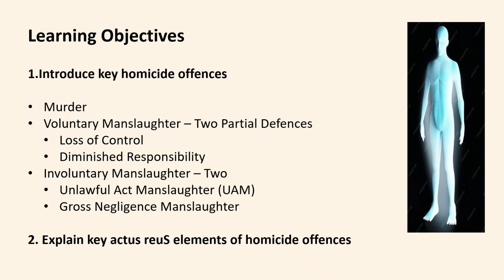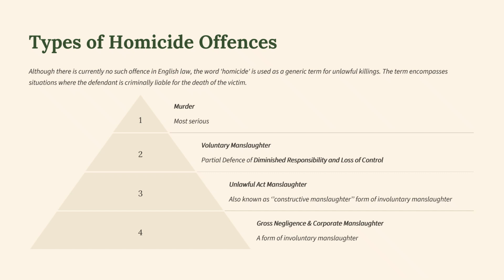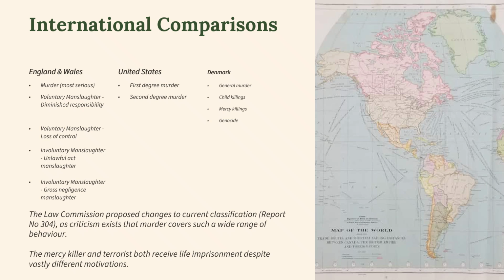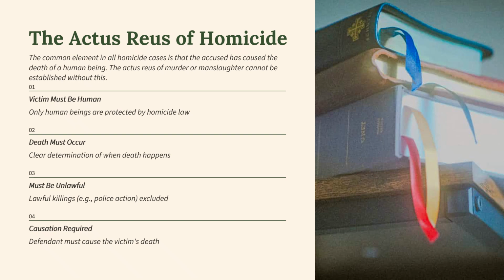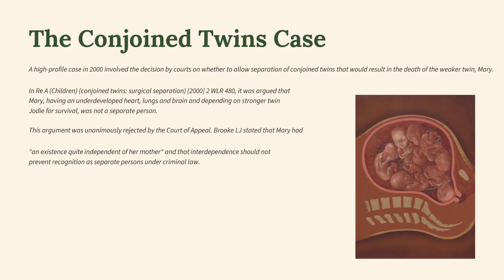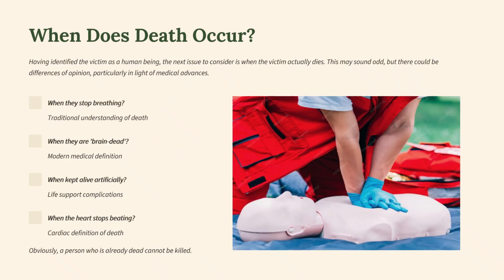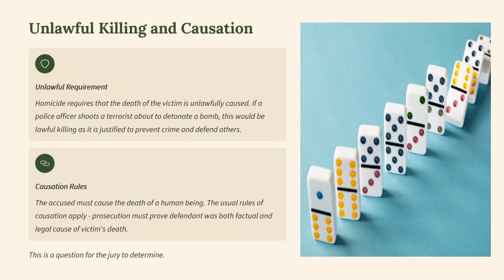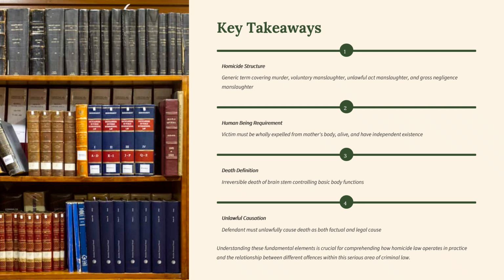Introduction to Homicide Offences - Criminal Law Class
The first in a series of criminal law classes on Homicide offences

Future Criminal Classes

• Murder
• Voluntary Manslaughter and Diminish Responsibility, a partial defence
• Voluntary Manslaughter and Loss of Control, a partial defence
• Involuntary Manslaughter and Gross Negligence Manslaughter
• Involuntary Manslaughter and Unlawful Act Manslaughter